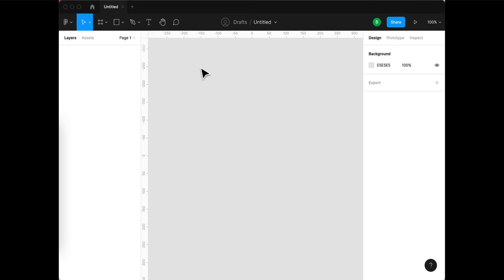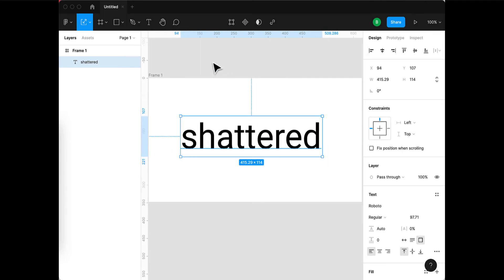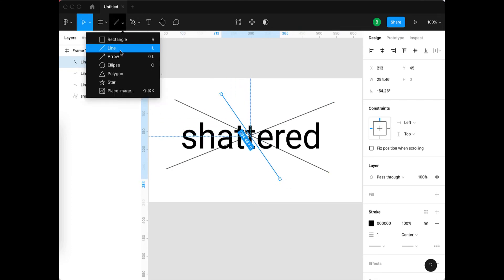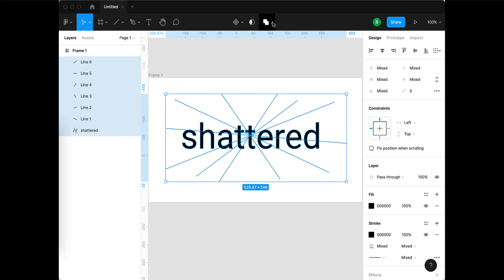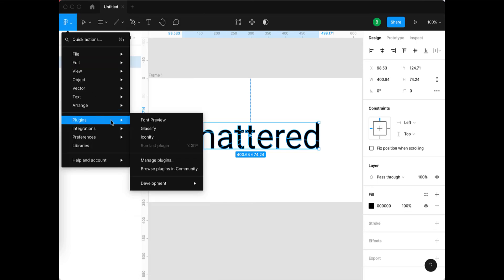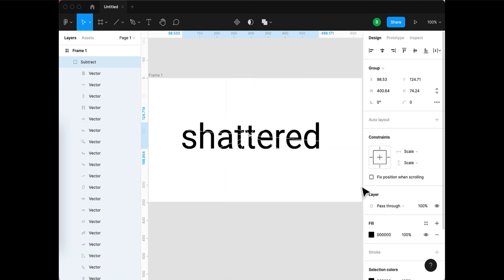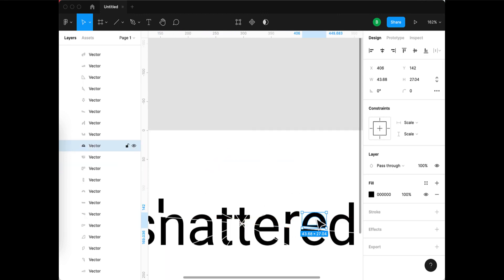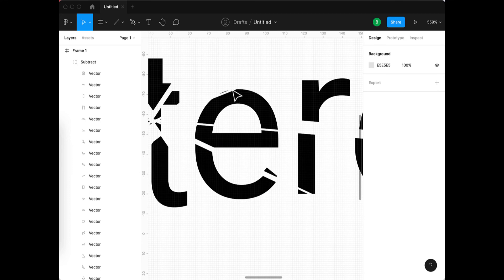Shattered Letters in Figma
How to create lettering that feels shattered, like broken glass in a few easy steps